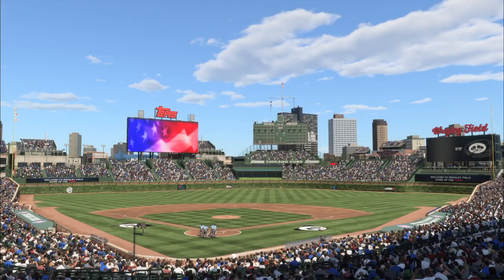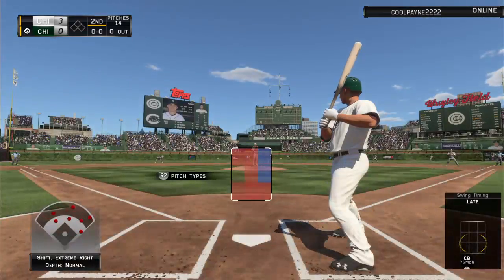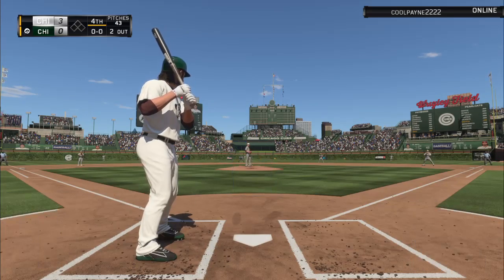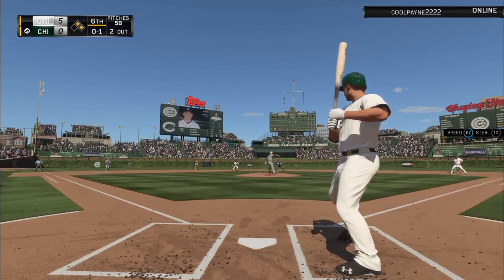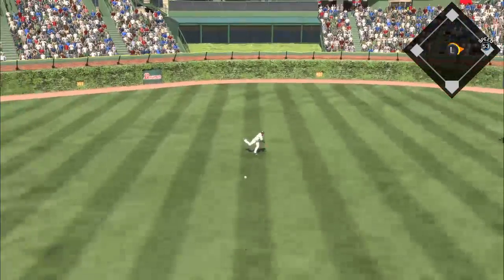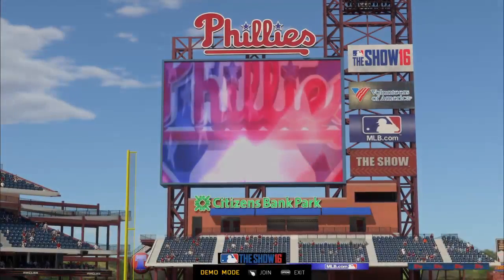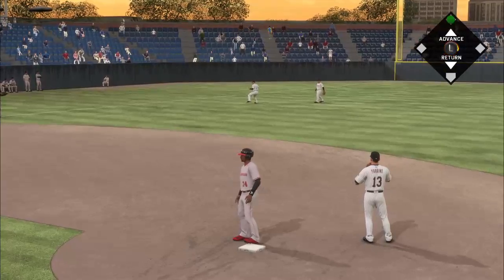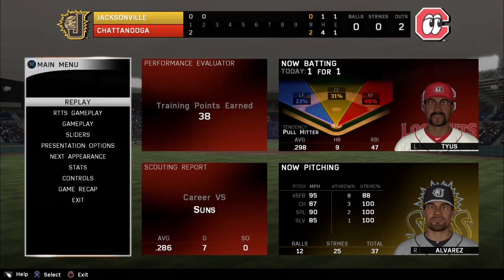Bigpearl's Live PS4 Broadcast